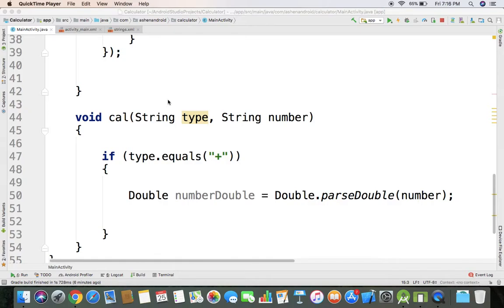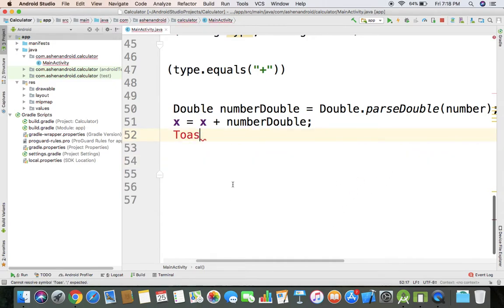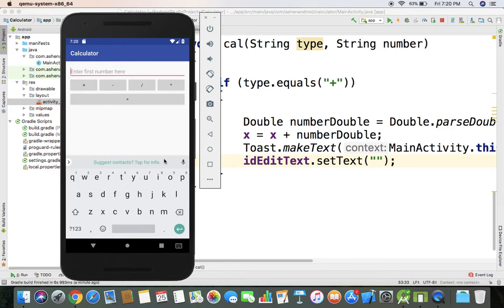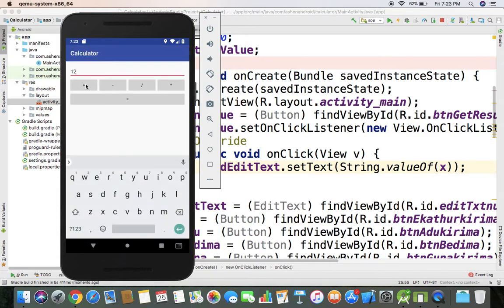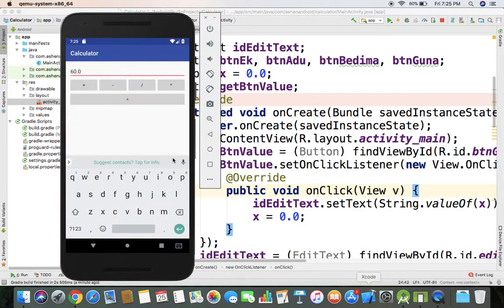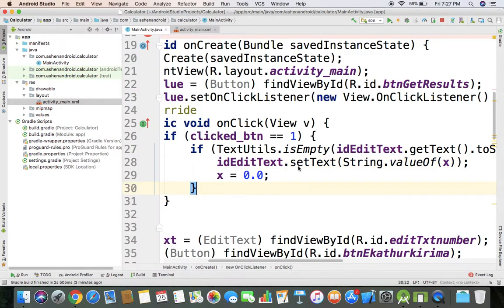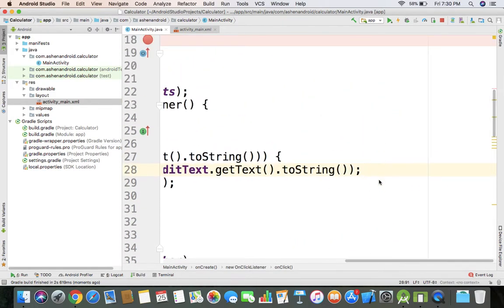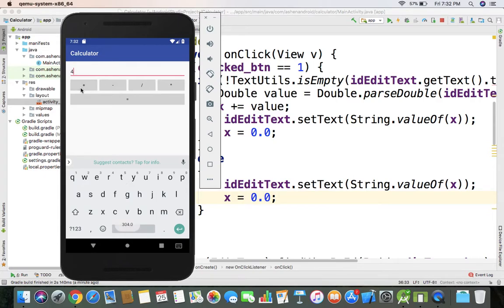Create Android Calculator App - Part 2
Create a Android App - Sinhala Tutorial - Part 8 - 2 - Calculator Function